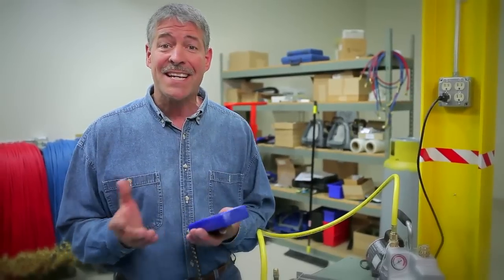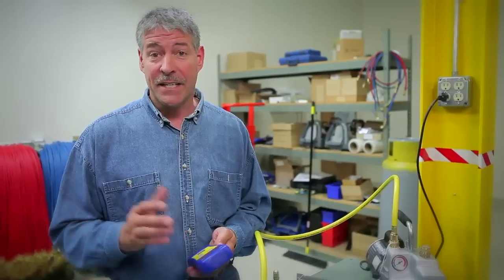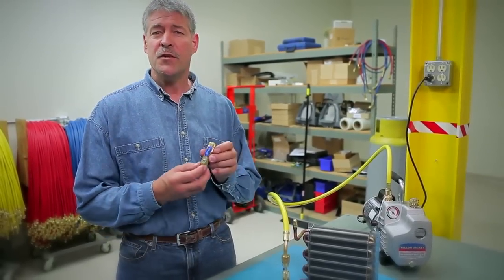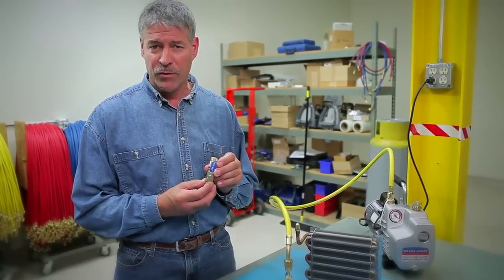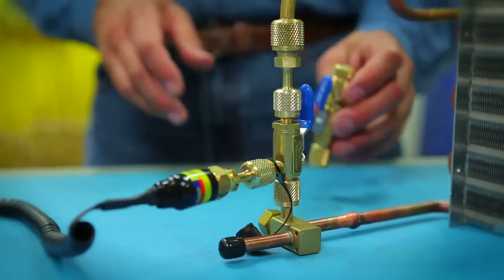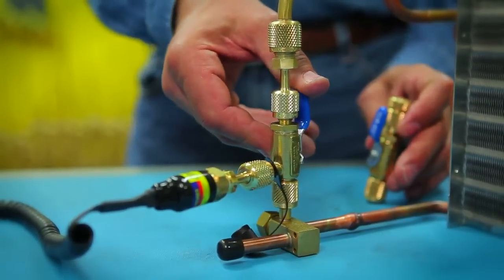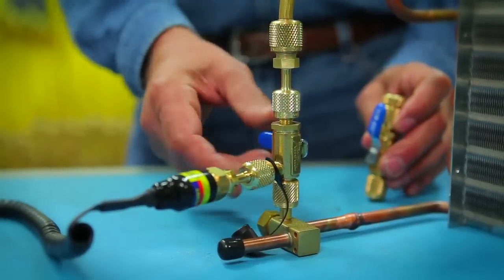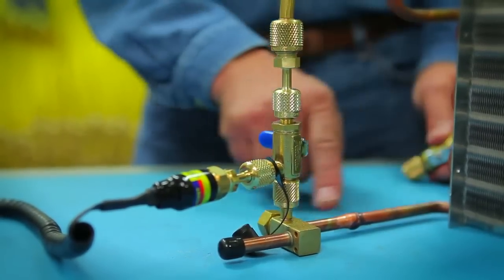YELLOW JACKET Quick Tip: Rising Micron Readings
Learn more about why micron readings rise after evacuation.